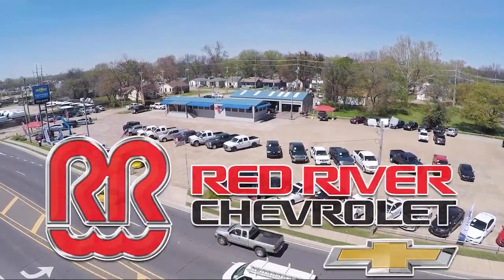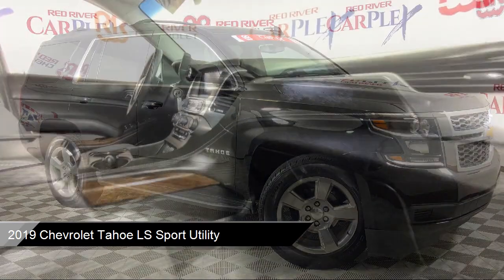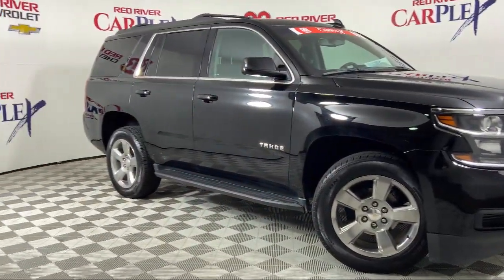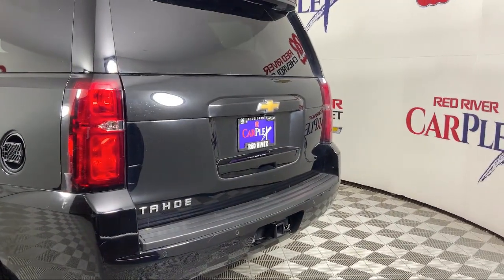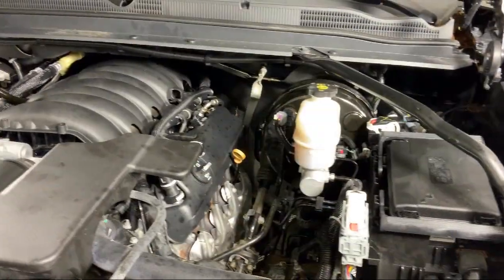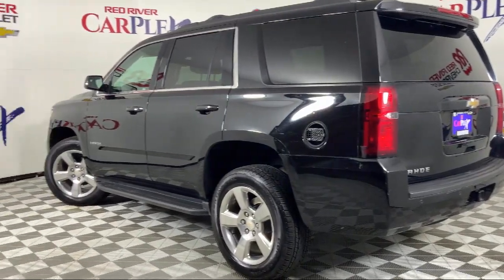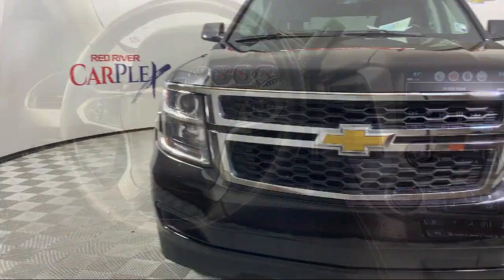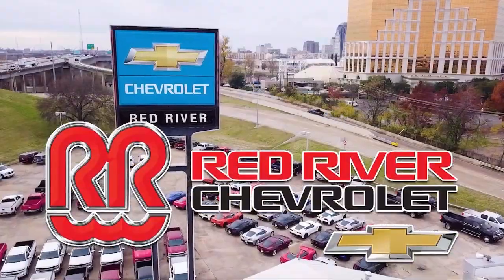2019 Chevrolet Tahoe LS Sport Utility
2019 Chevrolet Tahoe LS Sport Utility - Stock Number: KR374550A - VIN: 1GNSCAKC2KR374550.